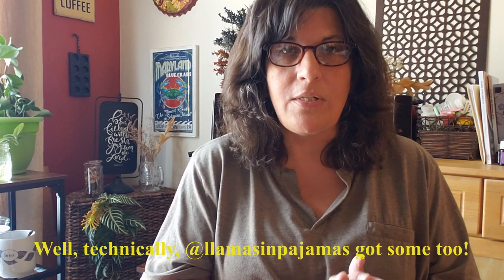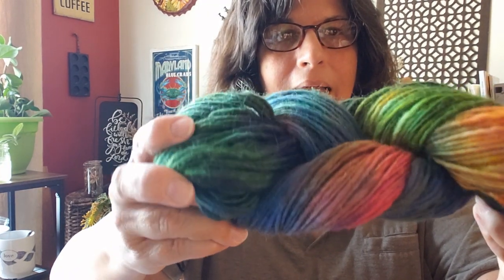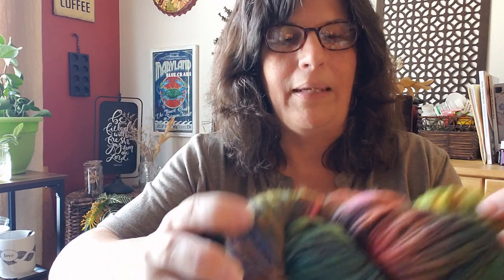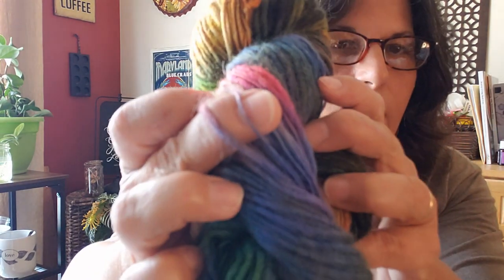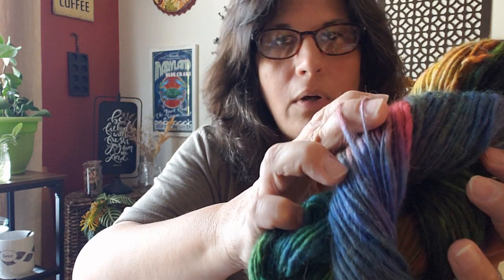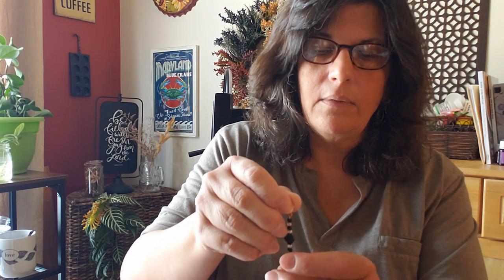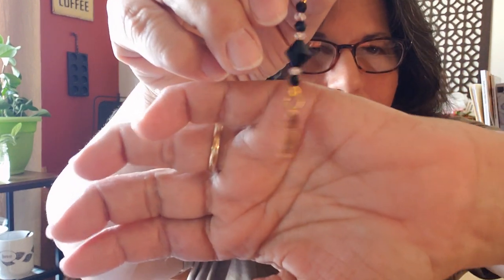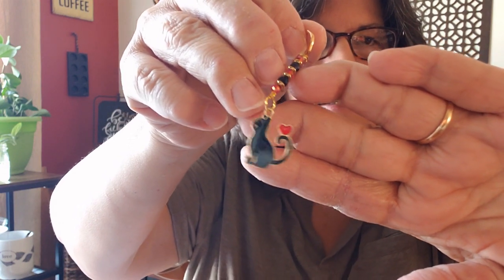Dee's Creative Hands - Gorgeousness in 2 Skeins! - Episode #13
I’m showing off some yarn that I got from Dee’s Creative Hands – if you don’t know who she is, this is a great way to do that!